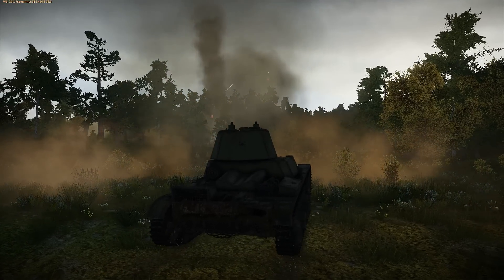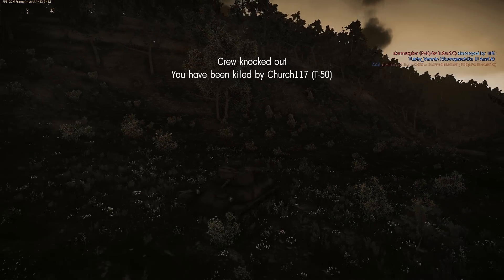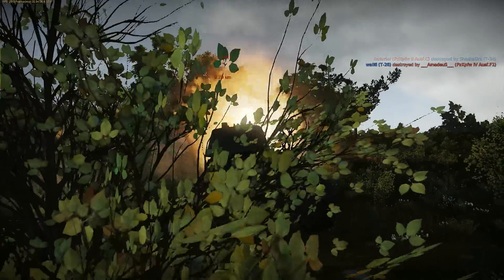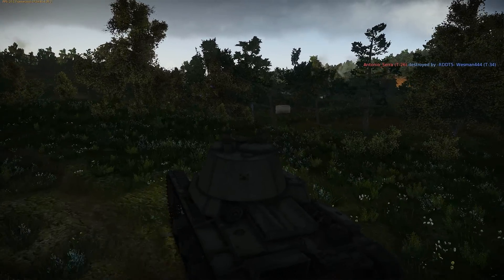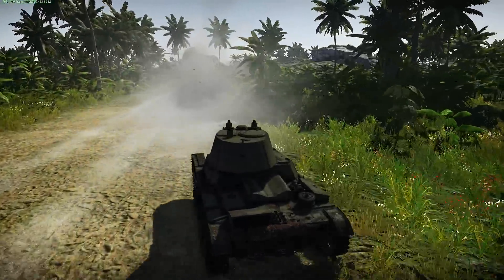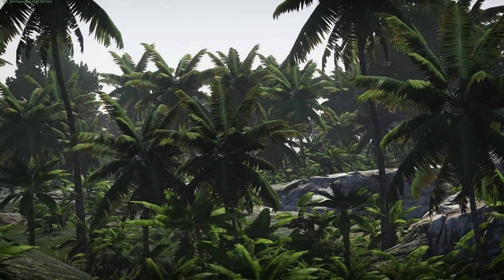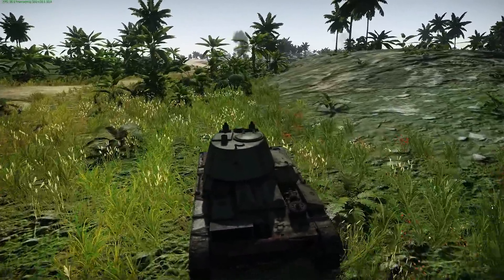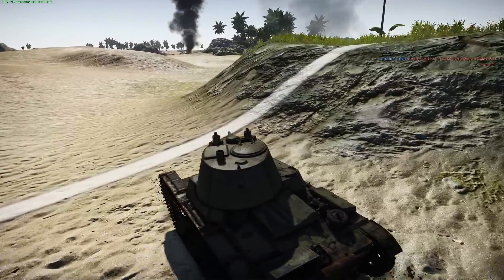War Thunder Ground Forces - E01 - My First Tank Day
Back to War Thunder, and in tanks?!?!?